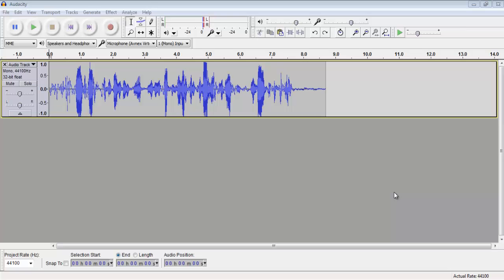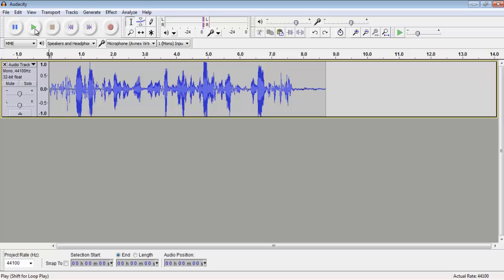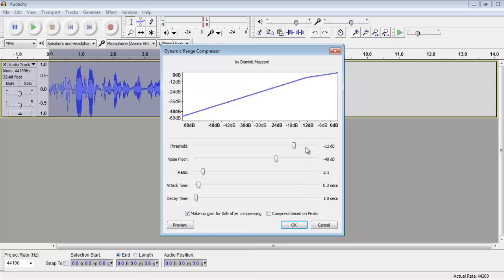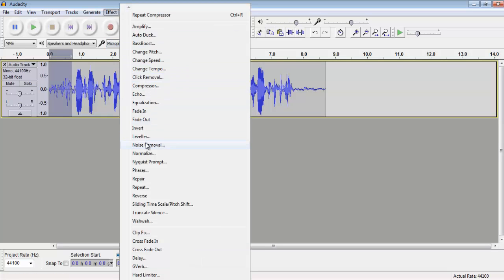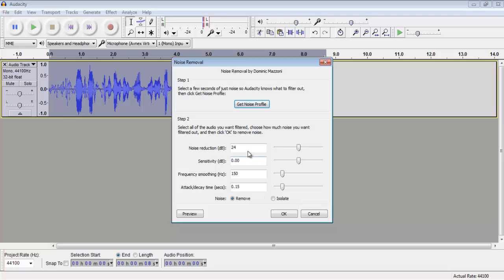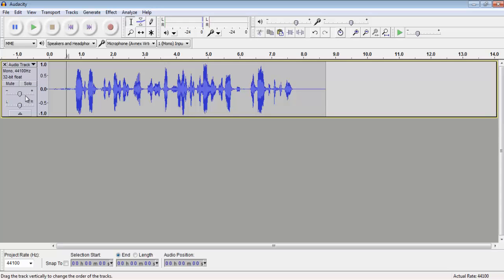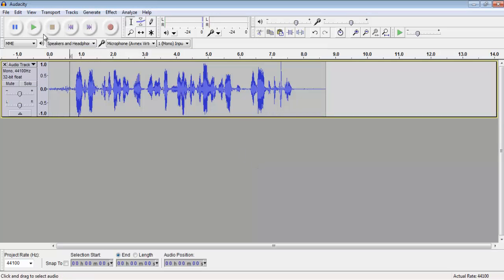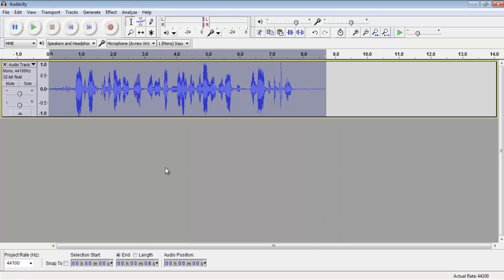Audacity Startup Tutorial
Might help someone. This is very basic audio editing. As you can tell, there is still a slight echo effect in the clips used which I'm sure can be eliminated. However, this video focuses more on compressing and noise removal which are two of the bigger things when it comes to editing audio.